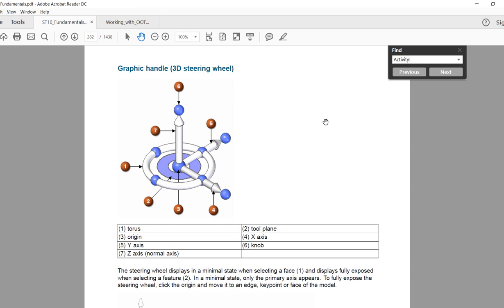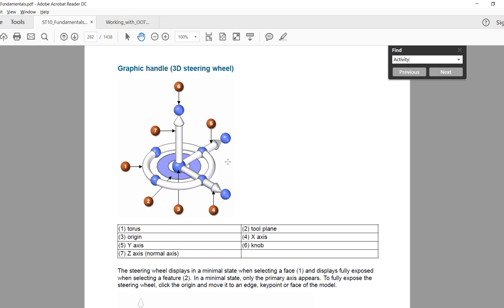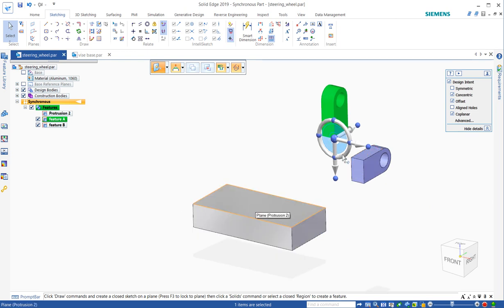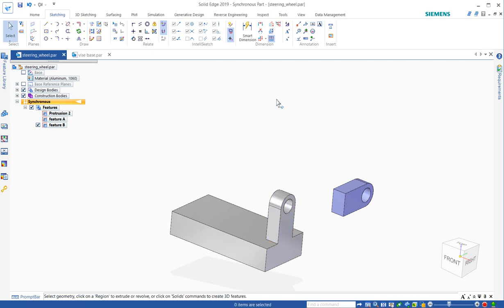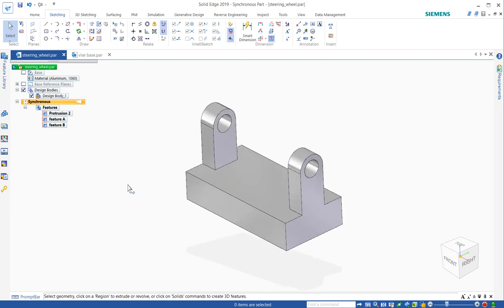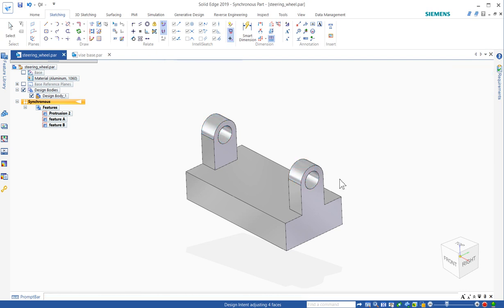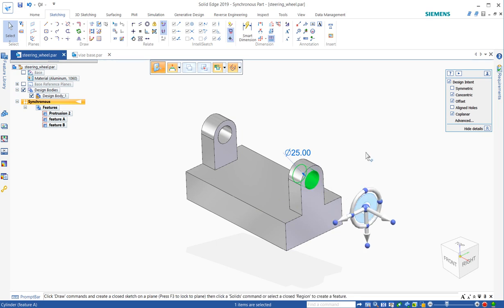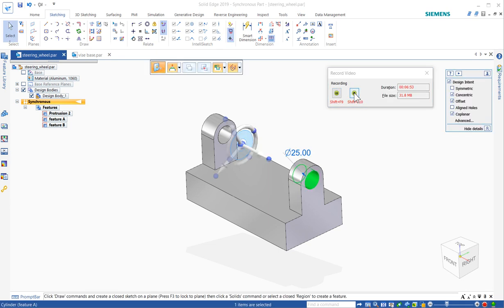13 SolidEdge 2019 Fundamentals Reorient the steering wheel